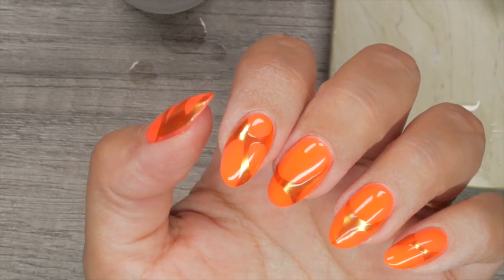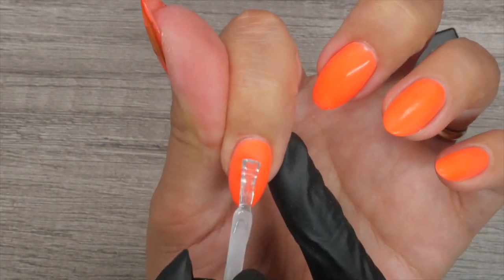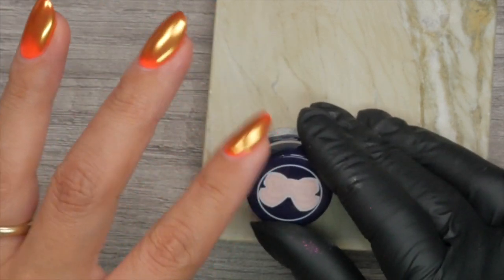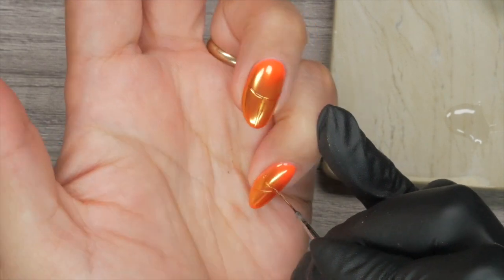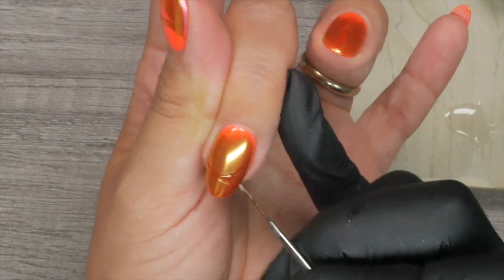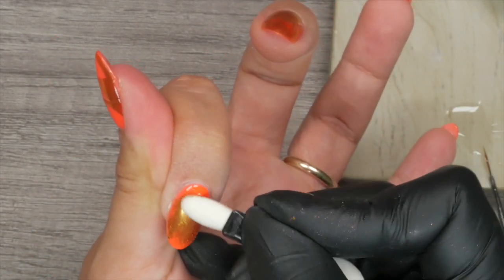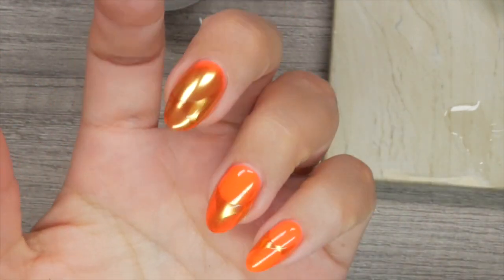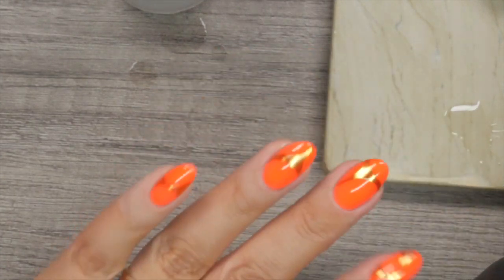How To Gold Chrome Slick Nails | Chic Nail Design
🔺Products Used Today:

Nail Color: E-58 Kokoist Neon Toy Orange
Long Liner Brush
Chrome Pen: Gold

From The Nail Clear (Burnishing Top Gel)
Leafgel Perfect Shine Top Gel

🔺Today's Topic:
Upgrade your clients nails with this look easily! And never spend on stickers again (at least if you don’t want to) with the technique you’ll learn today for these chromes!

By the way, I struggled coming up with the name for these. What would you call them? Ultimately, all I could think about was oil droplets splitting or stretching in water, or those lava lamps that teenagers have in their room. Either way “Gold Slick Nails” was ultimately what I chose because I sure do know how to

For today's look it is important that the surface of the nails you are working on (whether natural or extended) is nice and smooth. You can do that via a structured overlay application or extending the natural nails. (We teach those techniques in our Master Gel Nails Course

And the reason why you want the surface to be super smooth is because if it is, the chrome is just going to accentuate any ripples, and other imperfections.

You’ll really enjoy this design, and you can experiment with different colors of chrome! If you re-create, tag me- I want to see!

When you’re ready to watch this video, press play!